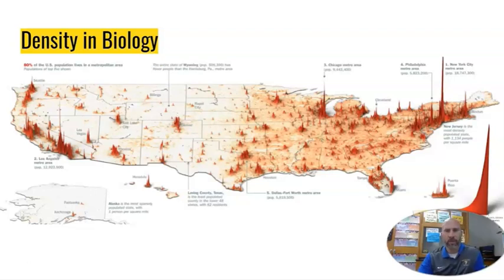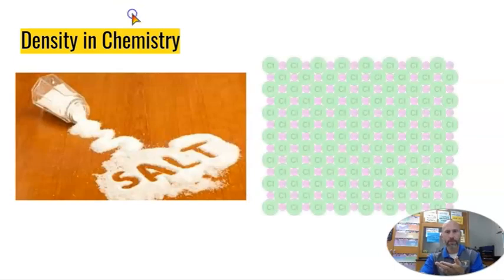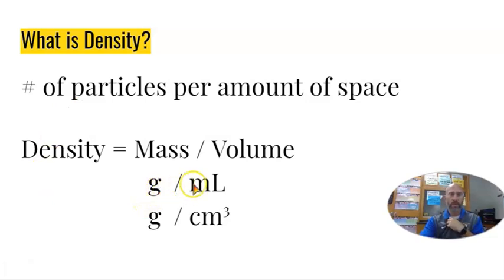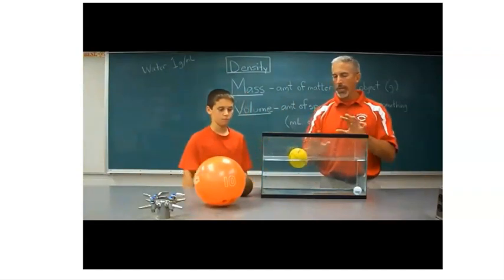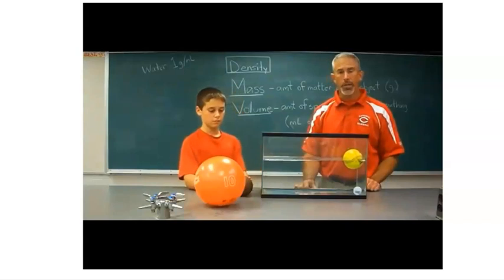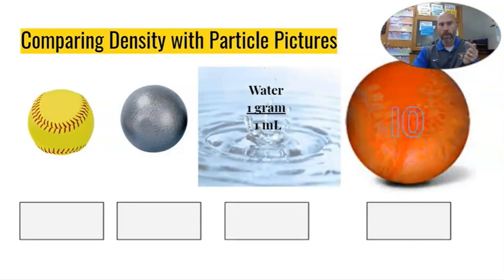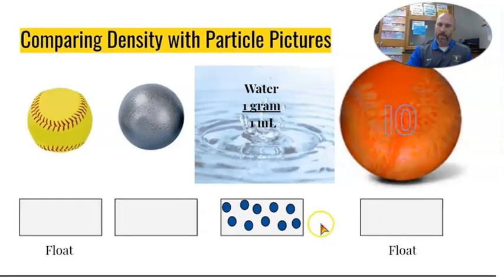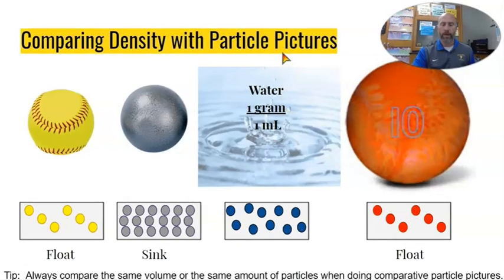Chemistry Unit 1 - Notes 5: Density Intro & Concepts EDUCATIONAL